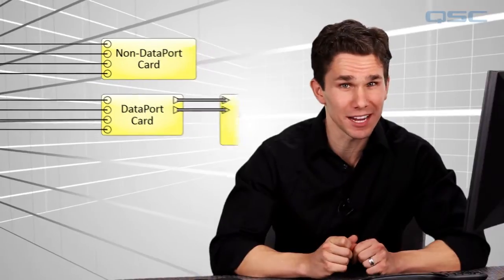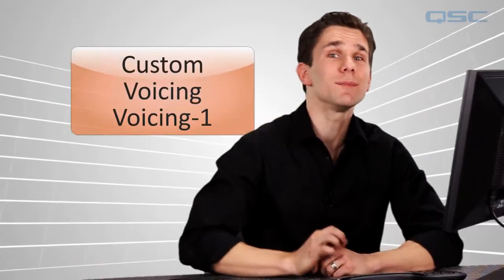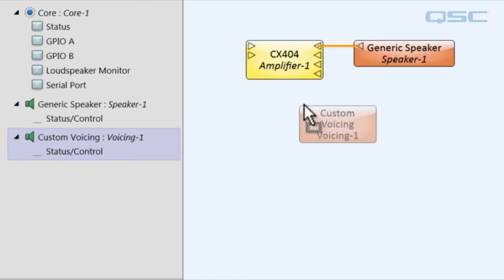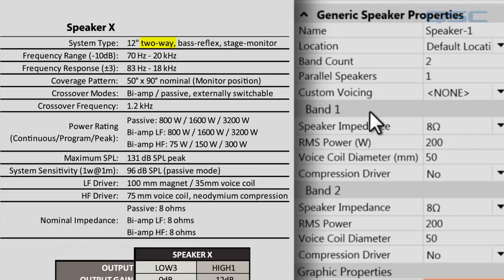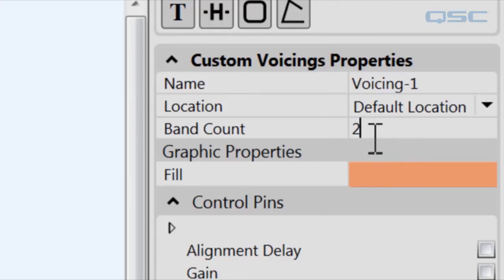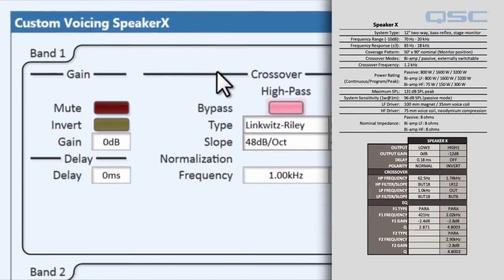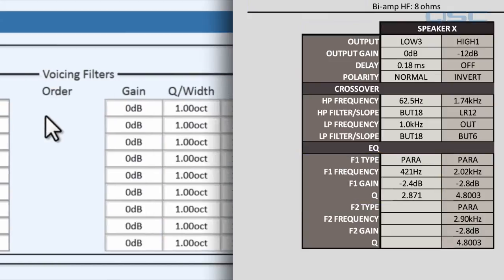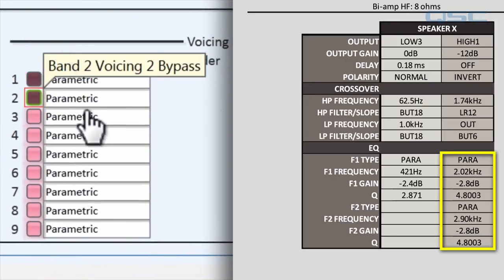Q-SYS: Using Non-QSC loudspeakers with Custom Voicing Component